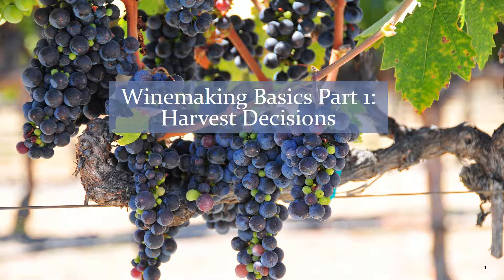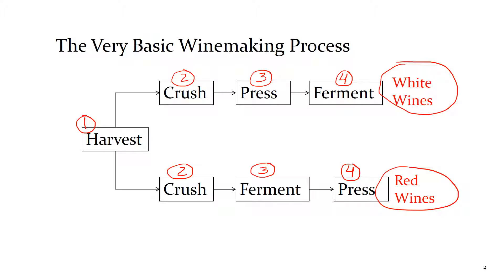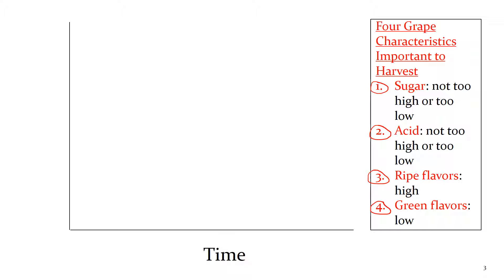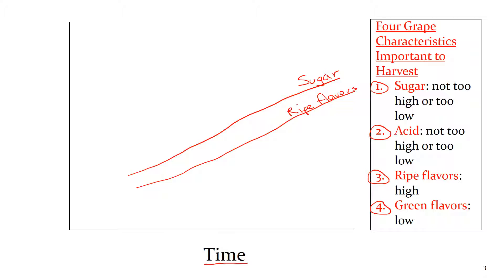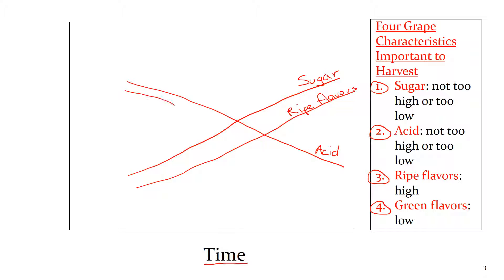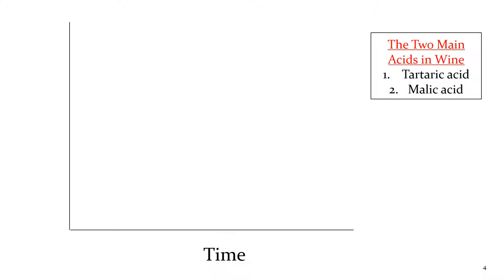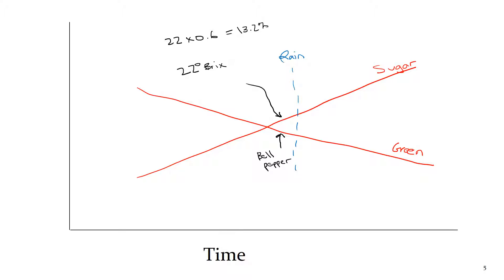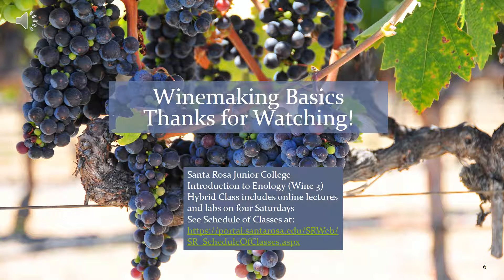Basic Winemaking Part 1 Harvest Choices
This video gives a quick overview  of the four basic steps in red and white winemaking and a look at the first step on making a decision to harvest.